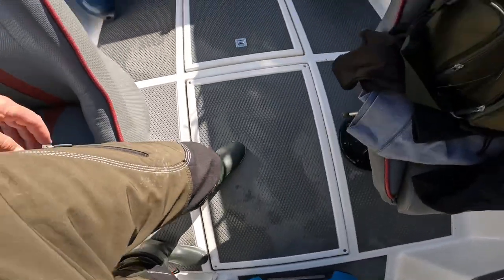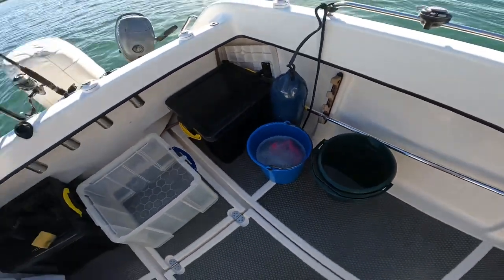Warrior 175 - is this the best small boat for UK boat fishing?